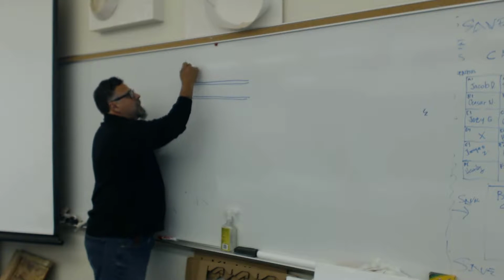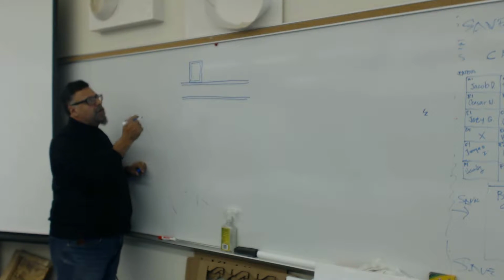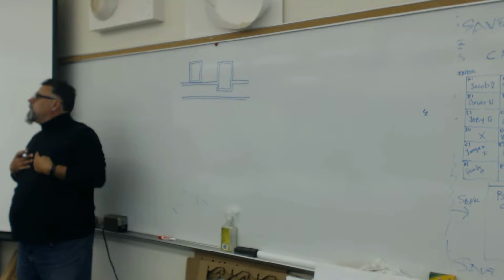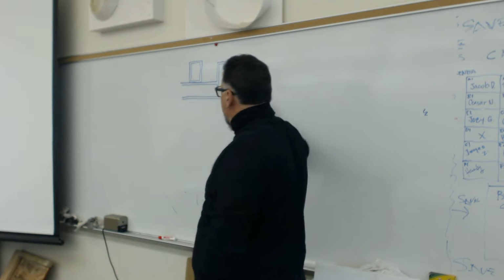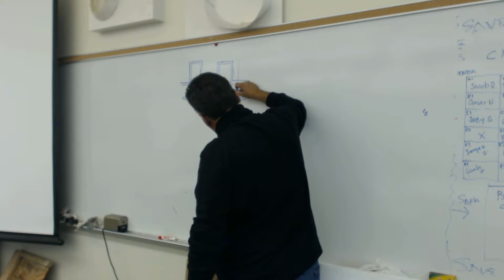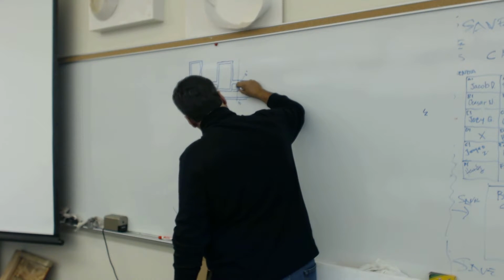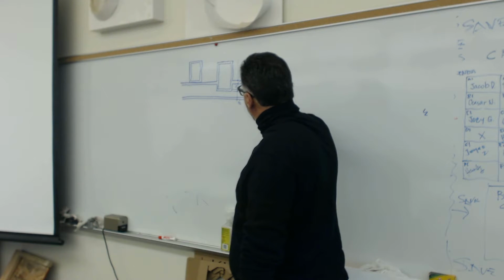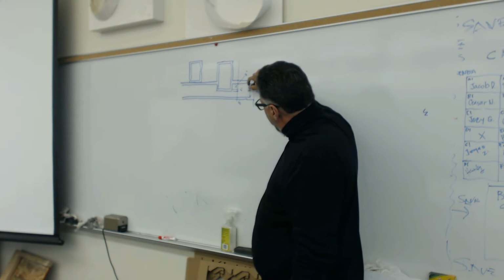arch101 w7d2 04 thinking of stair measurements in plan part 1